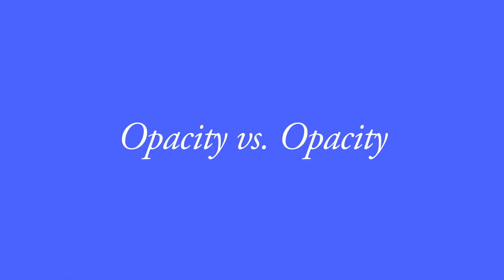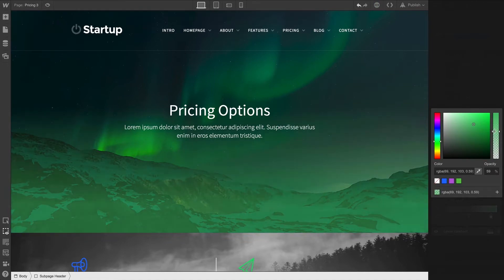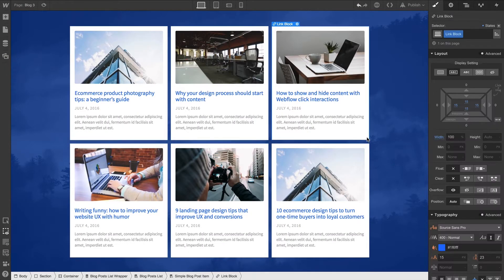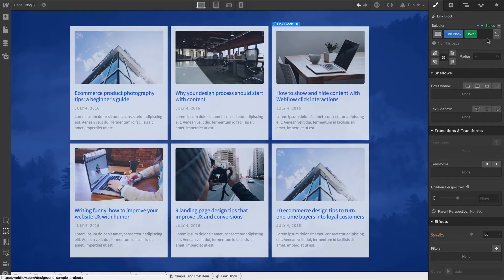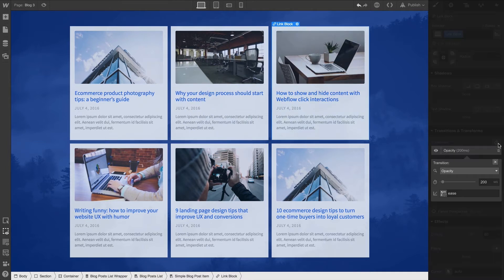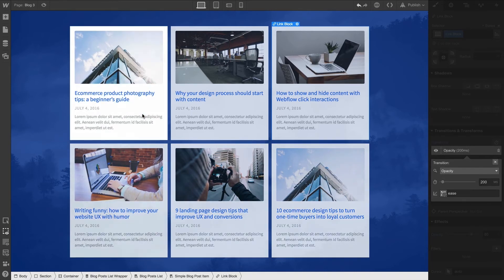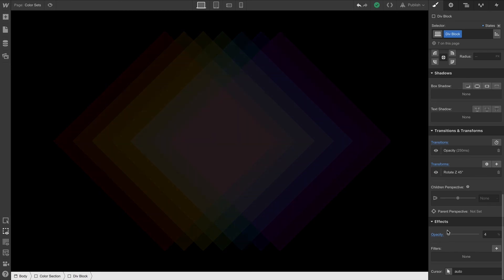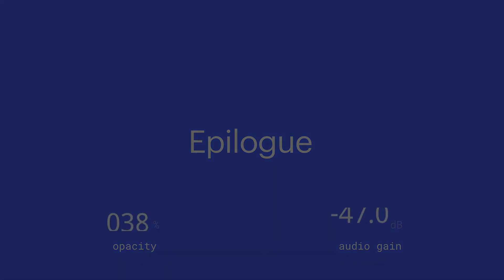Opacity - Webflow CSS tutorial (using the Old UI)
Changing the opacity of an element affects its transparency level, as well as all its children. You can also change the opacity of a color of a specific style property, like a background color or border color. This is useful if you want to ly transparency to a specific style property without affecting its child elements.

In this video, we'll show you how to set opacity on an element, and how to use opacity in hover effects.